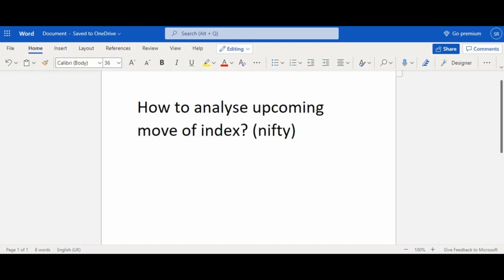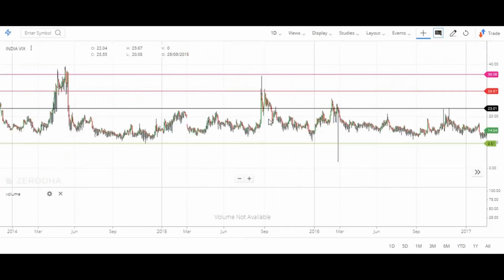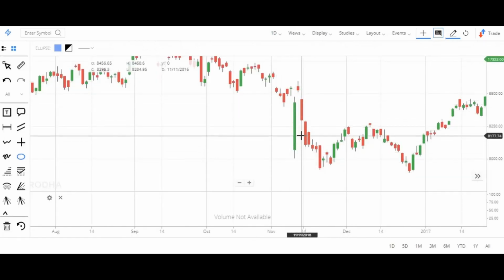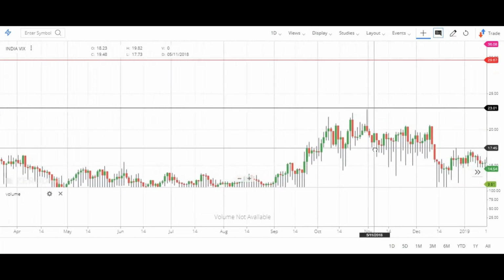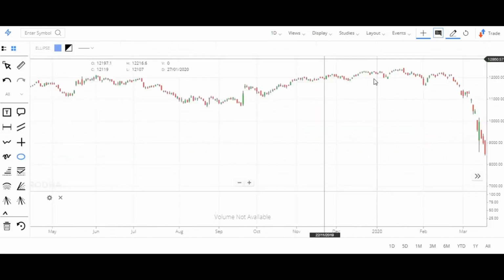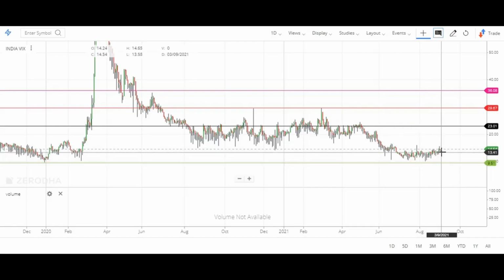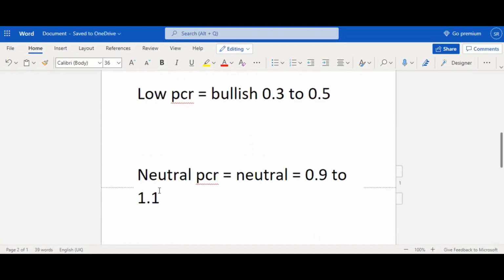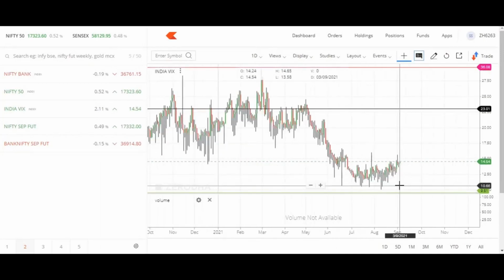Index Analyzation by Vix & PCR - Part 9 | Full Trading Course by Trading Explained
Previous part - Sorcery of Risk Reward Ratio | The Magic Formula - Part 8 | Full Trading Course by Trading Explained

Course Description - This course includes everything from understanding candles and charts to reading open interest and analyzing complex option chain data. And although technical analysis has its own place
in trading and is equally important, we feel risk management and emotional discipline has a slightly higher value when it comes to trading profitably in markets. Hence, along with all the modern technical analysis we have also ensured to incorporate the best practical ways of managing risk and maintaining a check on emotions. We sincerely hope you learn something out of it and find the learning process amusing & pleasurable.

₹0 for Equity Delivery